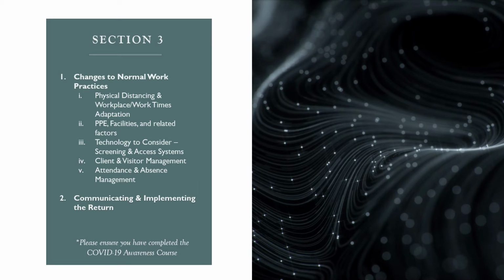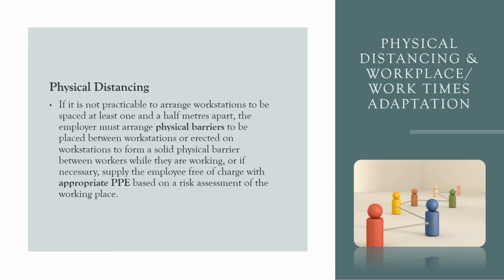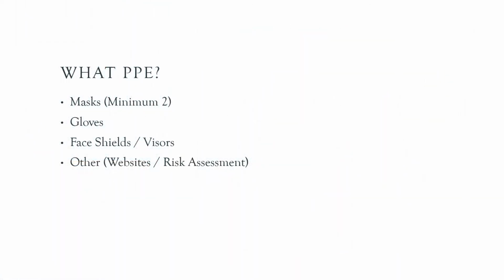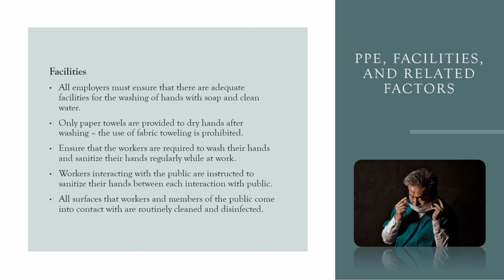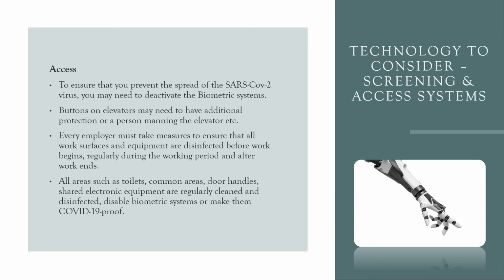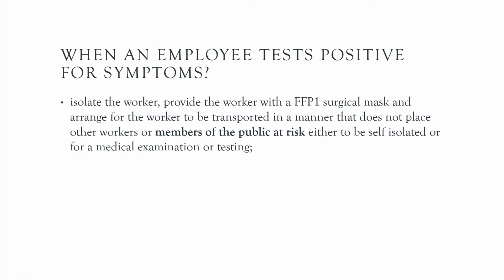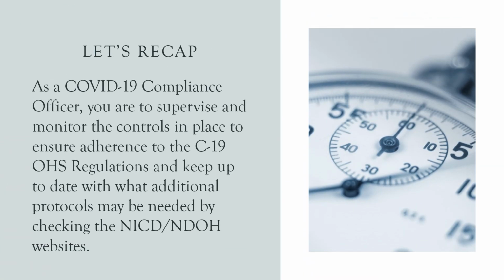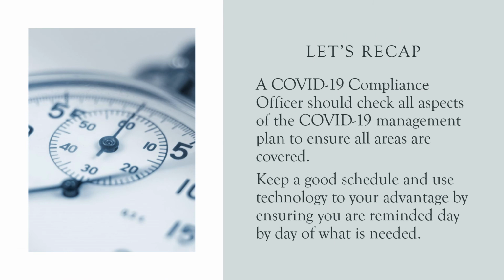Compliance Officer Section 3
3rd Session of the OHSS Consulting (Pty) Ltd COVID-19 Compliance Officer Course.